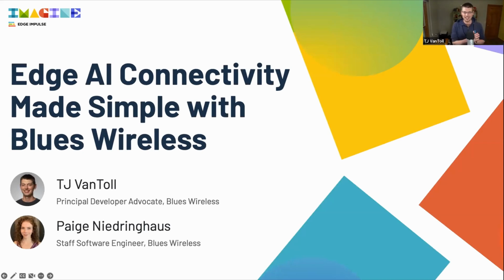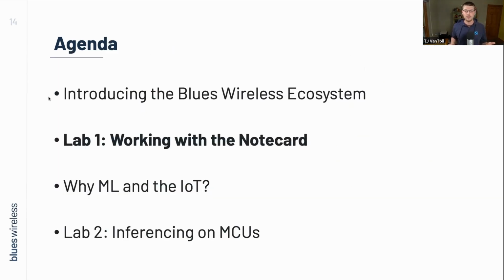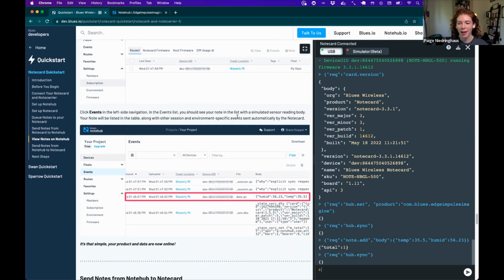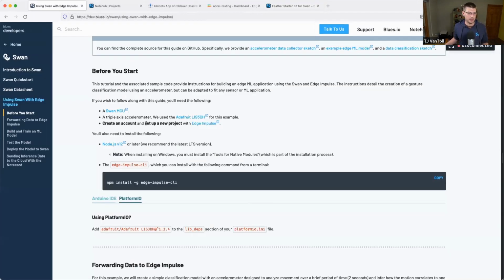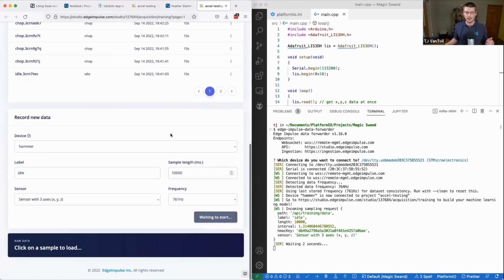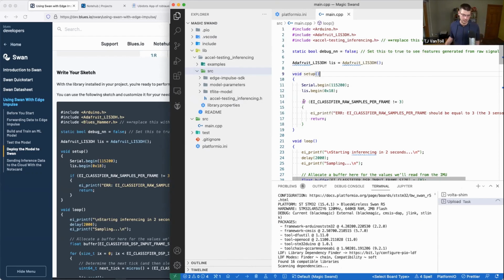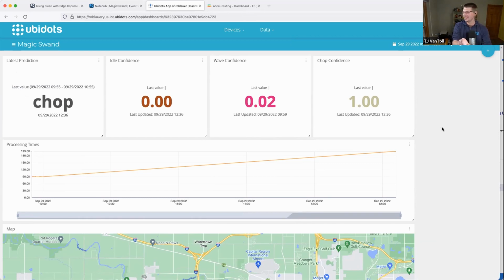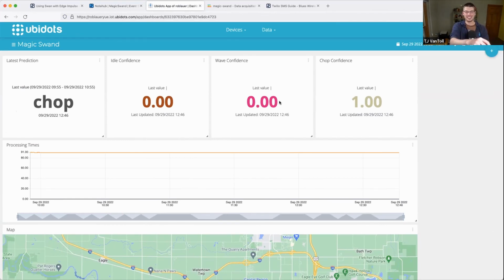Edge Impulse Imagine 2022 Day 2: Blues Wireless Workshop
If you’ve ever tried to run your ML applications outside of comfortable Wi-Fi range, you know how difficult IoT connectivity still is in 2022. The Blues Wireless Notecard solves this problem elegantly, by offering subscription-free cellular connectivity on a secure system-on-module with a simple JSON API. The Notecard is the perfect companion to your ML applications, letting you focus on polishing your models as the Notecard handles your connectivity needs.

In this workshop, you’ll see how it all works. You’ll start by going through a hands-on tutorial to learn about the Notecard, and then see a real-world example of how to do ML inferencing on the edge while sending your results to a cloud dashboard.